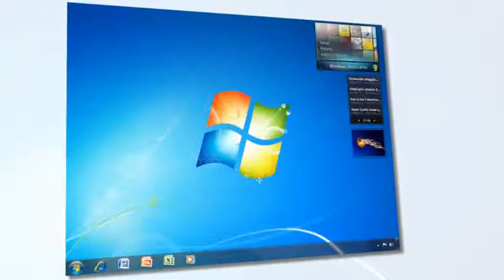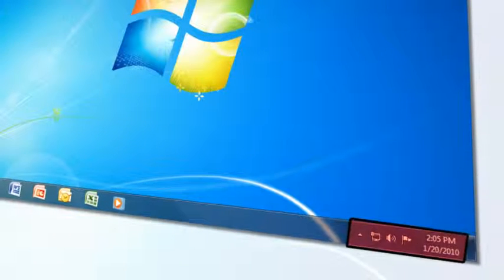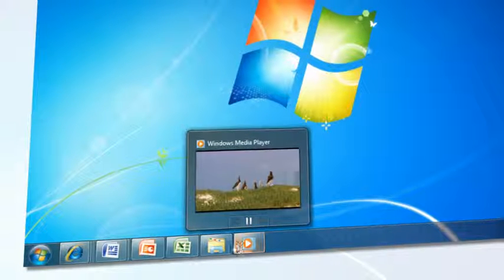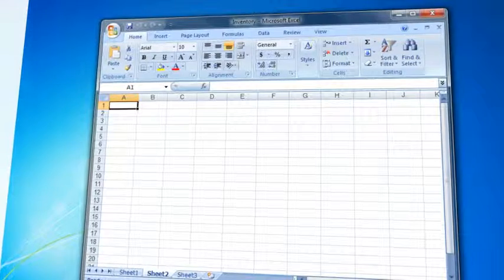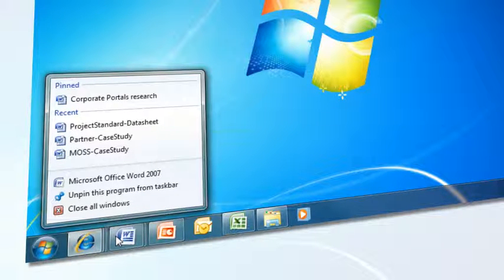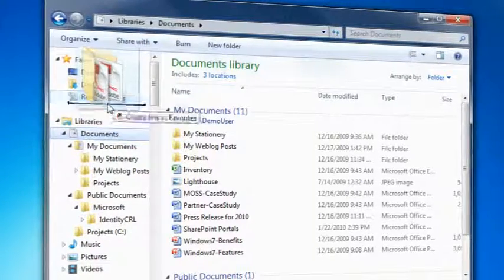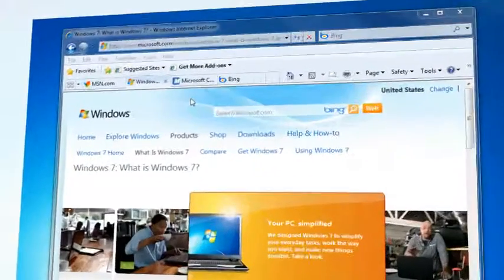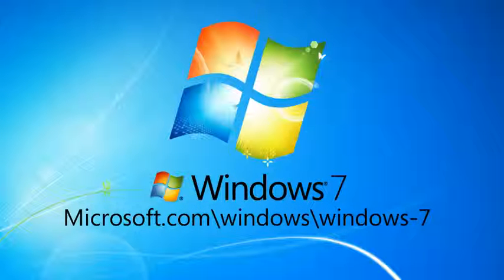Win7 demo HiRes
Windows 7 Enterprise is the most advanced Windows operating system for business PCs, designed to meet the evolving needs of the users and IT professionals in your organization—both in and out of the office. With exclusive features and benefits, Windows 7 Enterprise drives lower total cost of ownership by enhancing productivity, increasing security, and streamlining PC management.